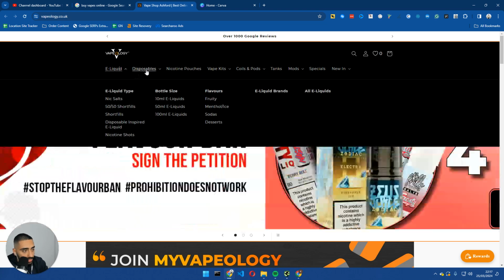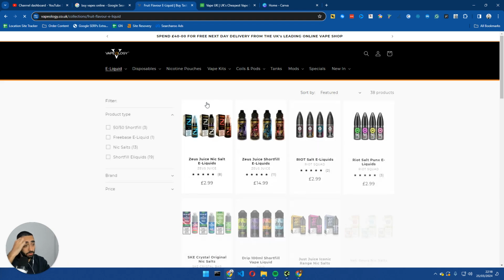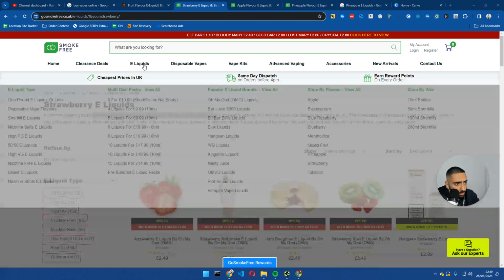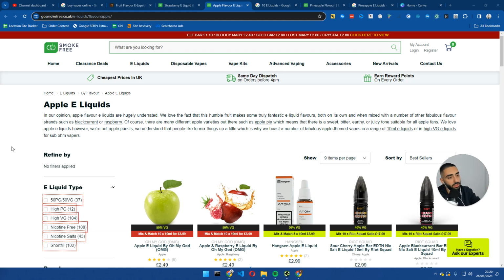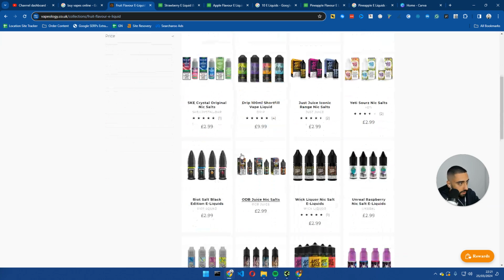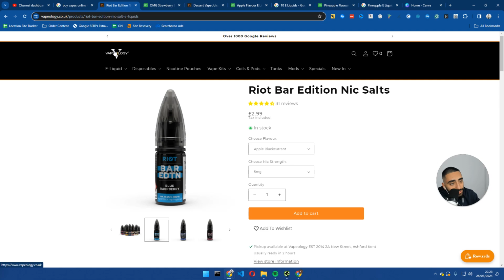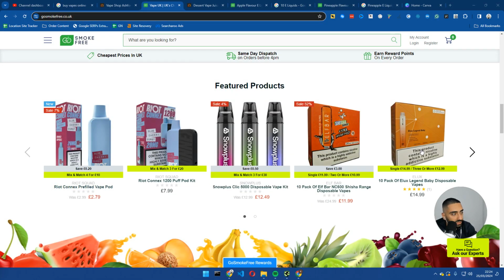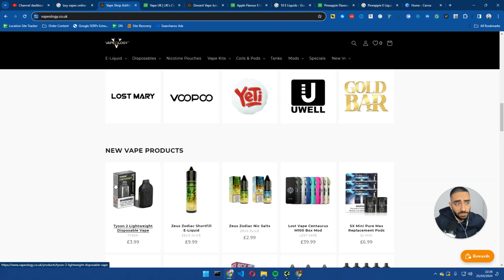How To Double Your E-commerce SEO Traffic : 3 Simple Steps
If you have an e-commerce SEO website and you are looking to double its traffic, make sure to watch this video.

Chapters For This Video:
0:00 - Introduction: Overview of E-commerce SEO Enhancement
0:40 - Analyzing "Vapology.co.uk": Current SEO Issues
1:04 - Initial SEO Improvement: Changing Page Titles
1:48 - Expanding Product Categories: Importance of Flavor Variations
3:03 - Importance of Individual Product Pages for SEO
4:02 - Examining Competitor's Strategy and Success
5:31 - Detailed Look at Internal Linking Strategies
6:07 - Analyzing Content and Internal Links on Product Pages
7:11 - Importance of Building Individual Flavor Pages
8:15 - Review and Comparison with Competitor's Website
9:02 - Recommendations: Internal Linking to Money Making Pages
10:59 - Conclusion